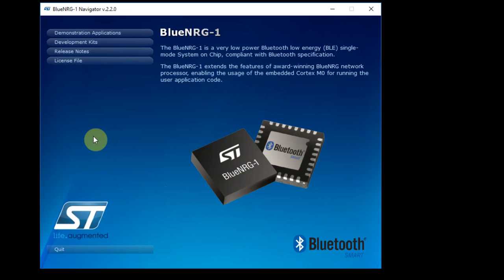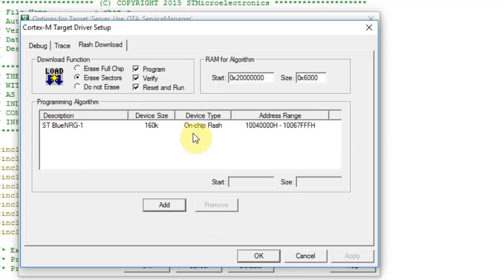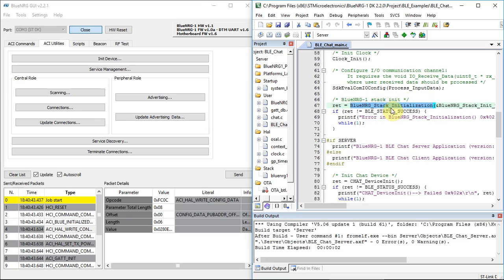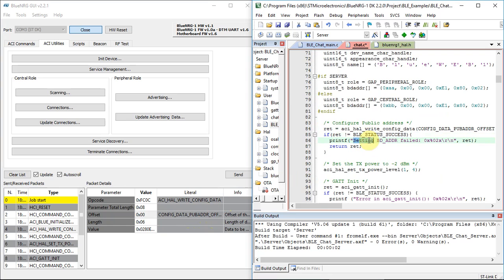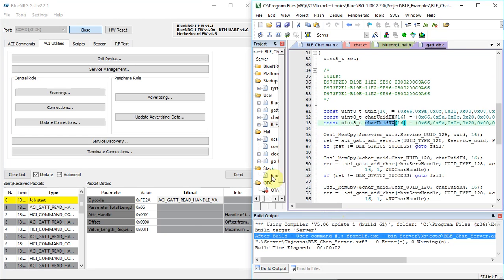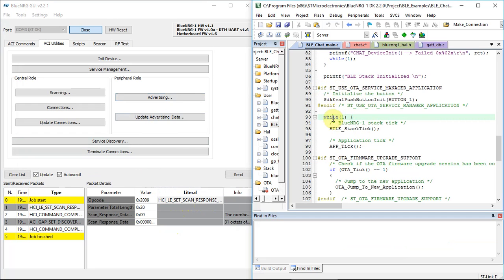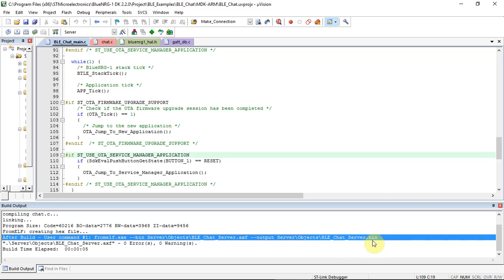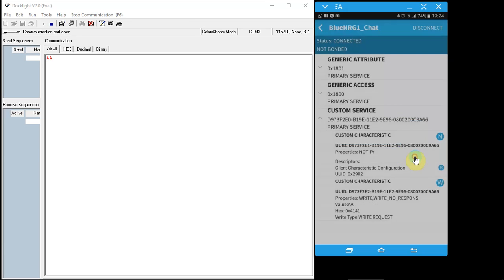BlueNRG-1 ProjectCode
In this last video tutorial set, I show how the GUI corresponds to the source code example.
If this is the first time you see this video, please refer to the first video tutorial: